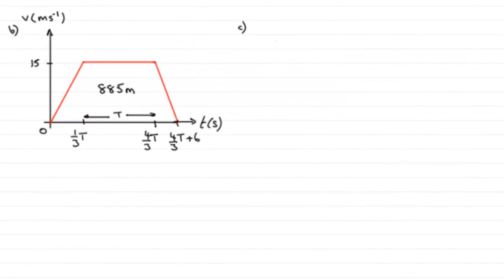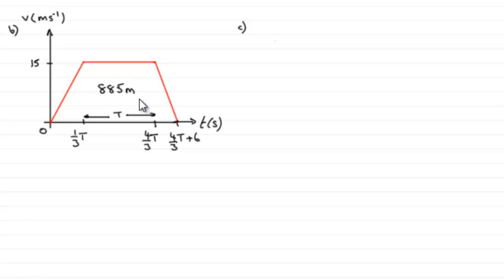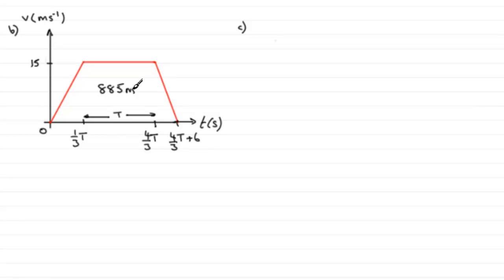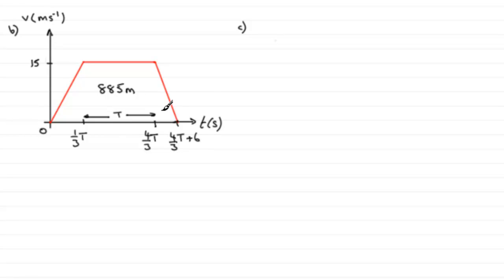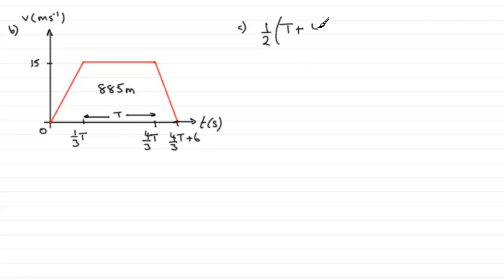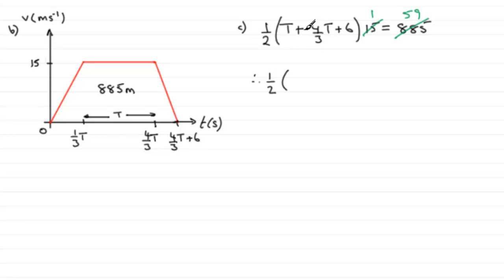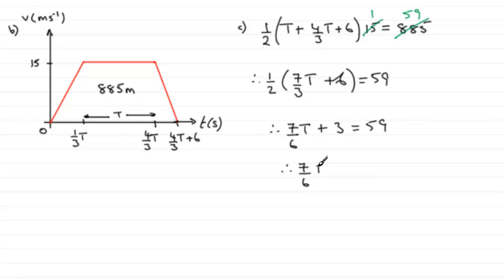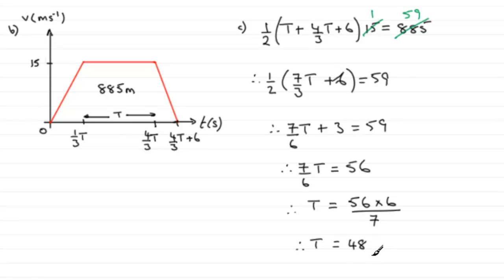Edexcel Mechanics M1 January 2012 Q6c : ExamSolutions